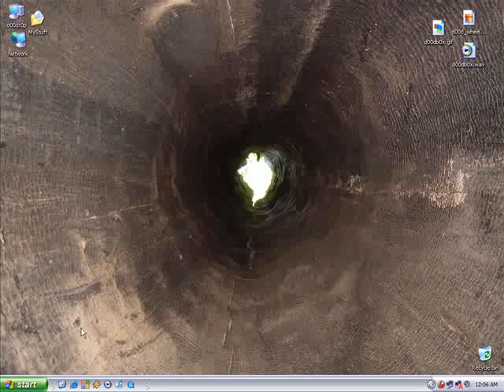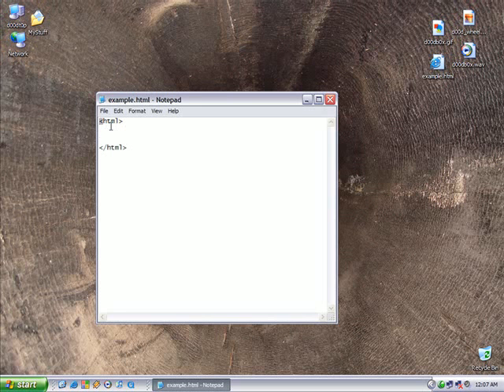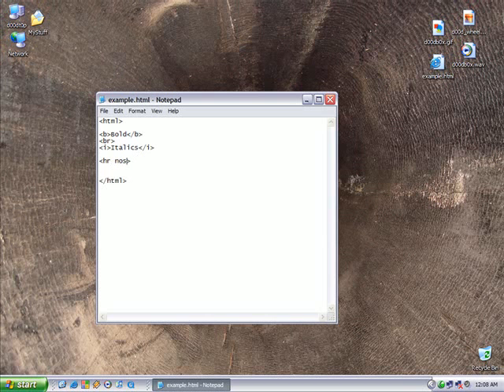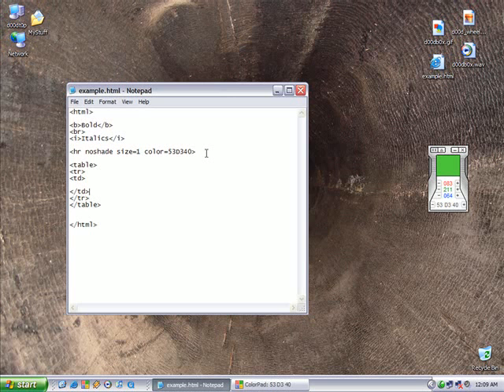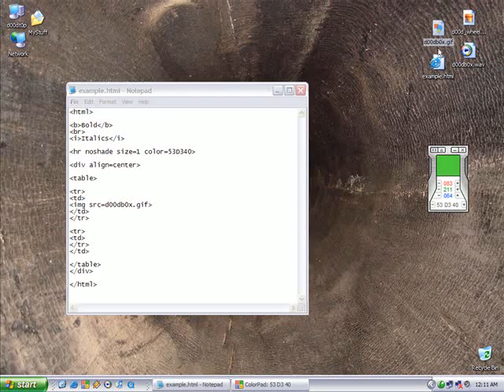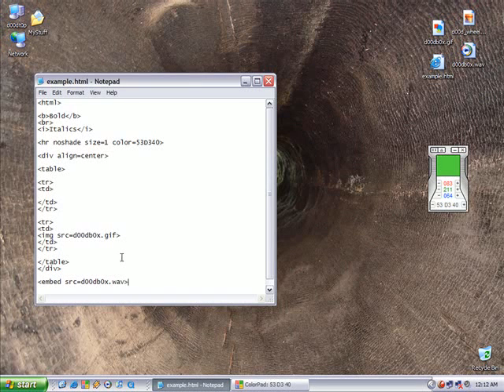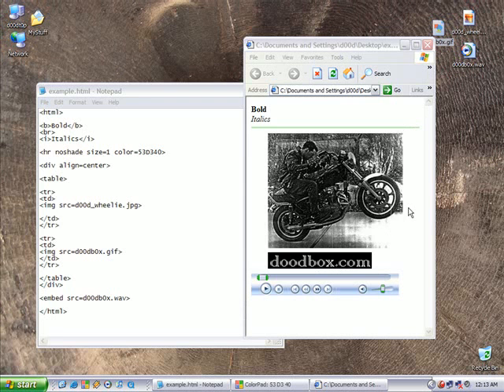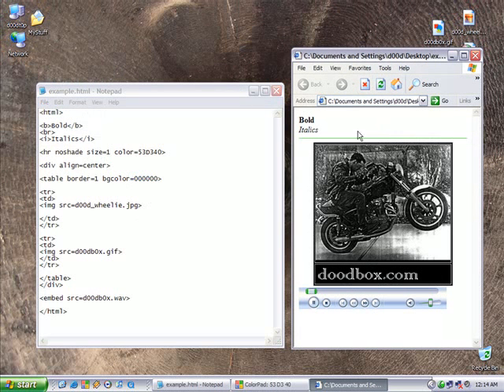Html from Scratch from mrd00d at d00db0x.com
Html coding can be mysterious if you don't understand how it works.  Watch this video to take away the mystery of html coding.